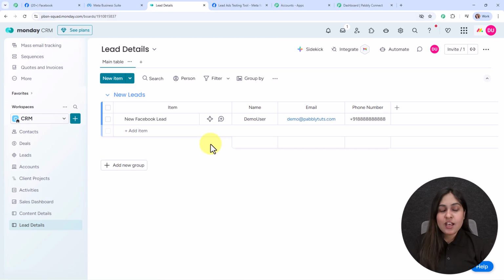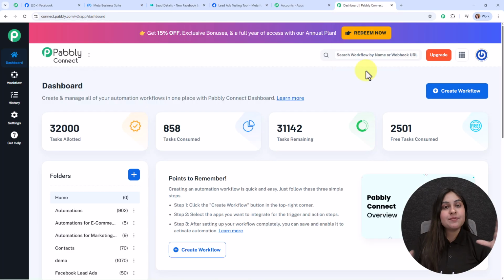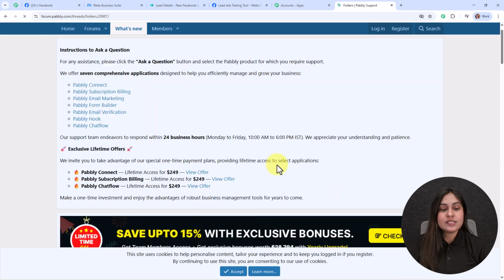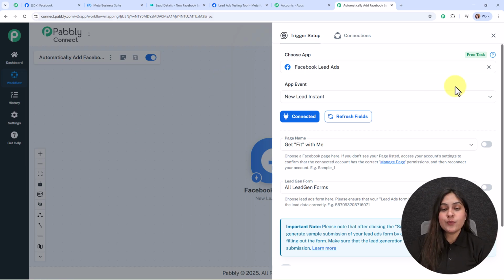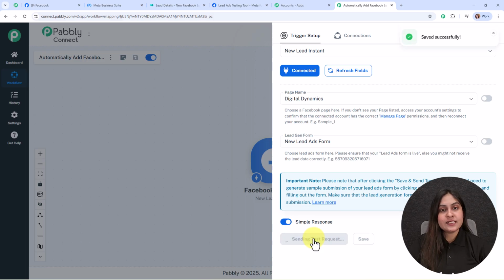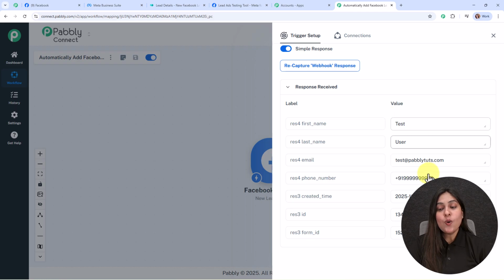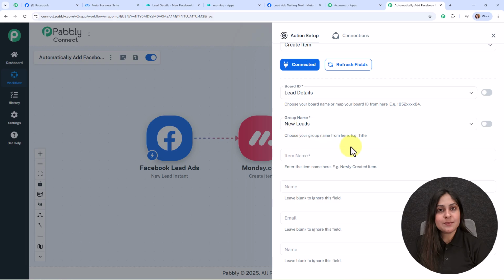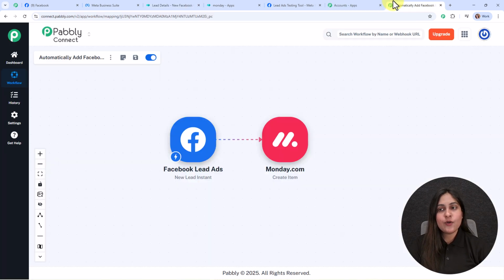How to Automatically Add Facebook Leads to Monday.com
In this video, you'll learn how to seamlessly add Facebook leads directly into Monday.com automatically. We’ll explore how to connect Facebook Lead Ads with Monday.com to streamline your lead management process. Pabbly Connect simplifies this task by automating the transfer of lead information, eliminating the need for manual data entry. This integration not only saves you valuable time but also helps you manage leads more efficiently and effectively.

Use Case:-
I run Facebook Lead Ads to generate inquiries for my business, and I manage all my sales pipelines inside Monday.com. Earlier, every time a new lead came in, I had to manually download the lead data from Facebook and then create a new item in my Monday.com board. This took a lot of time and sometimes caused delays in follow-ups, which could lead to missed opportunities.
Now, I’ve automated the whole process. Whenever a new lead submits the Facebook form, their details are instantly added as a new item in my Monday.com board — including name, phone number, email, and lead interest. My team gets notified automatically and can reach out immediately. This keeps all my leads organized, ensures faster follow-ups, and saves me hours of manual data entry.

Benefits of Pabbly Connect:

1. Automation: Save time, money, and resources by automating tasks.

2. Integration: Connect various web services to create efficient workflows.

3. Security: Enjoy industry-standard security for your data.

4. Scalability: Easily add new applications and services to your workflow.

5. Cost-effective: Choose from plans suitable for different business sizes, with no charges for internal tasks.